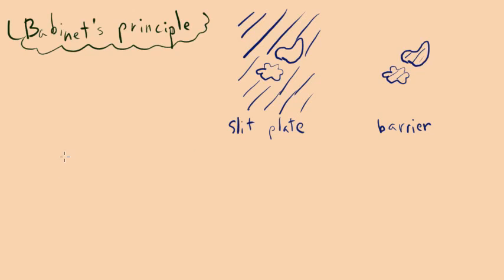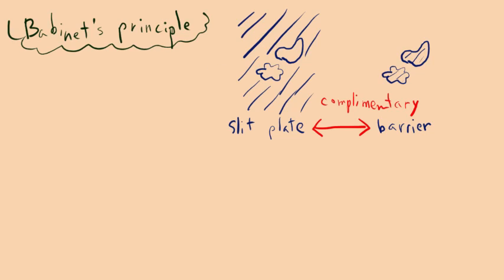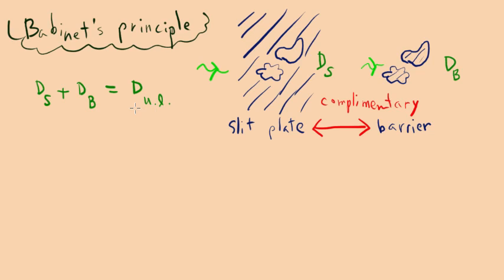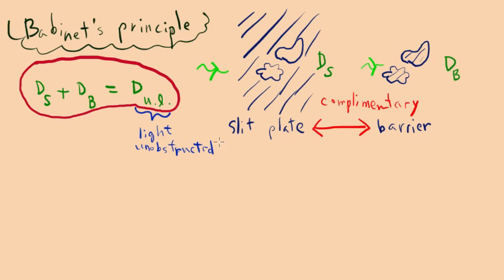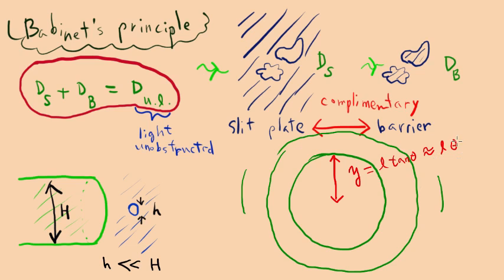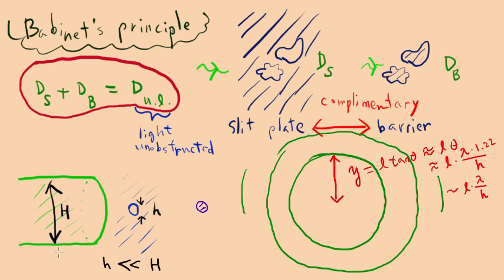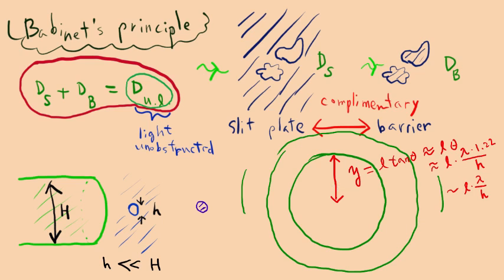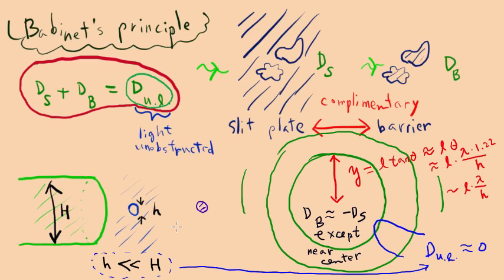Lecture on Babinet's princple